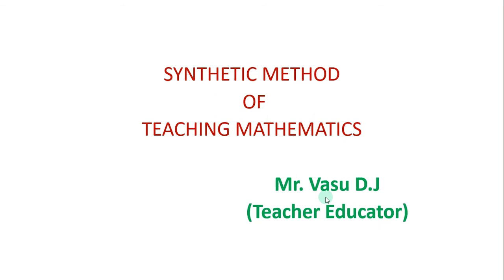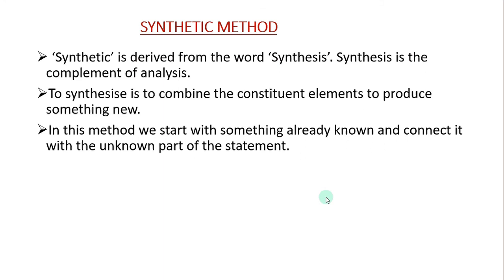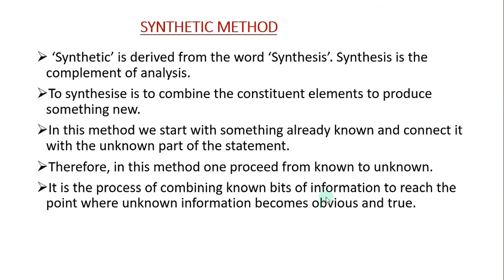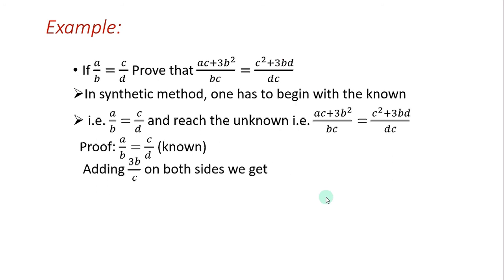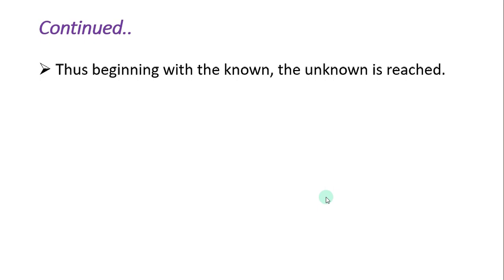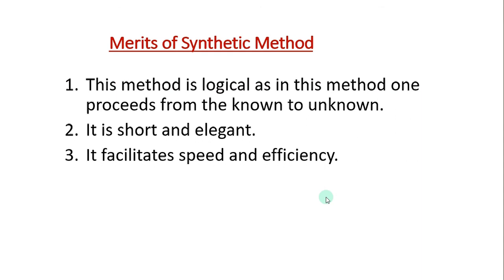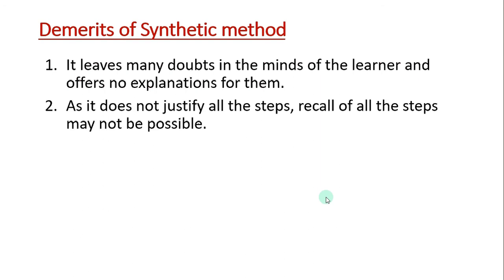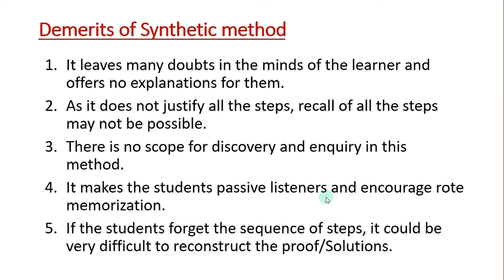Synthetic Method of Teaching Mathematics